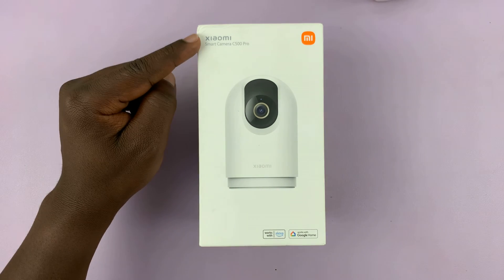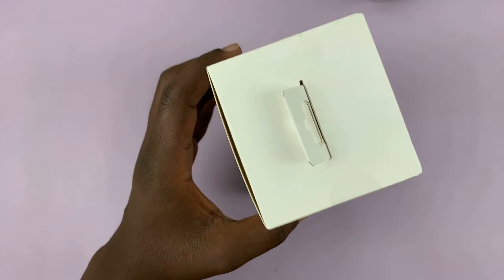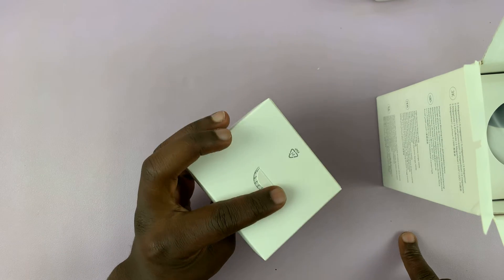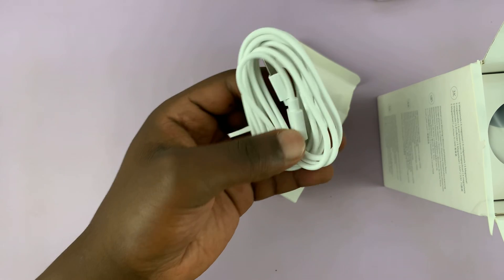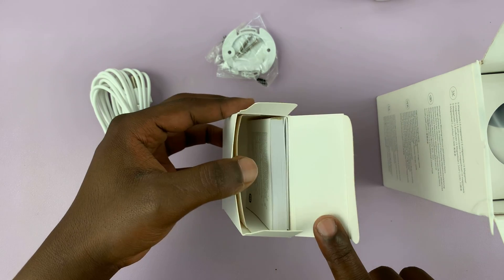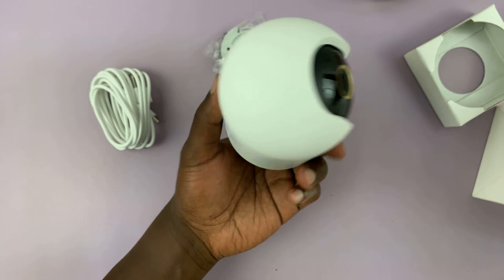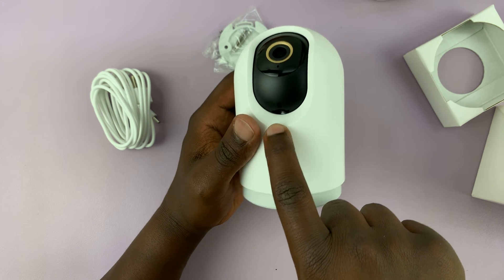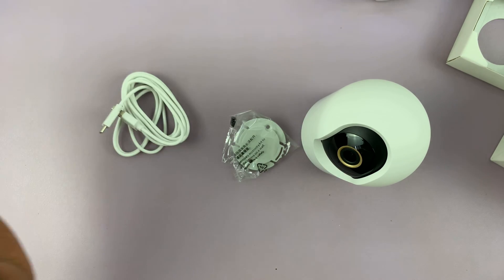Xiaomi Smart Camera C500 Pro Unboxing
Welcome to our Xiaomi Smart Camera C500 Pro unboxing video! Join us as we unveil the latest innovation in home security and surveillance technology from Xiaomi.

In this video, we'll explore what's inside the box, showcase the sleek design and features of the C500 Pro, and give you a first look at its capabilities.

Samsung Galaxy A25 5G, Factory Unlocked GSM:

Samsung Galaxy S24 Ultra (Factory Unlocked):

Samsung Galaxy A15:

Samsung Galaxy A05 (Unlocked):

SAMSUNG Galaxy FIT 3:

Cell Phone Tripod Adapter